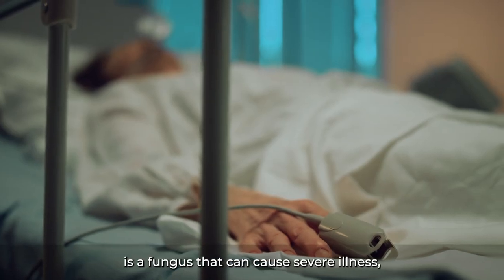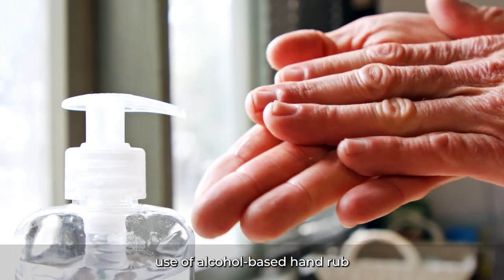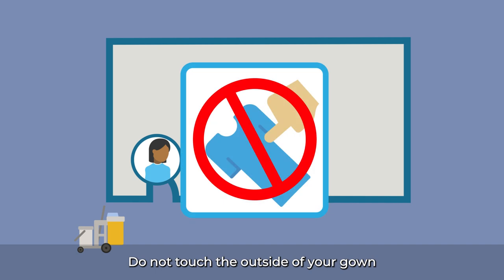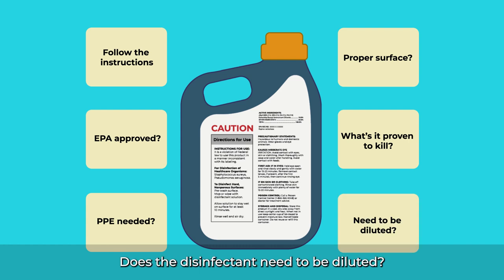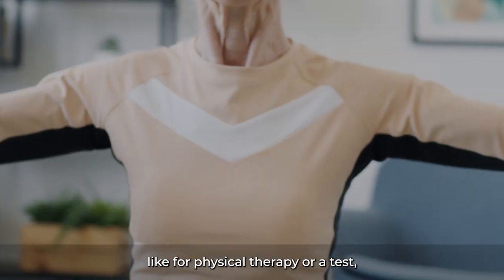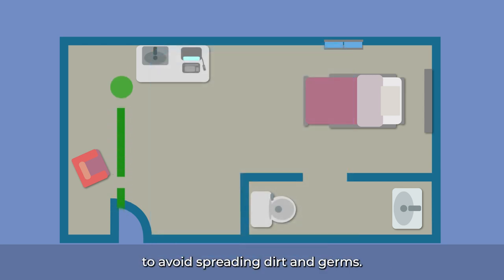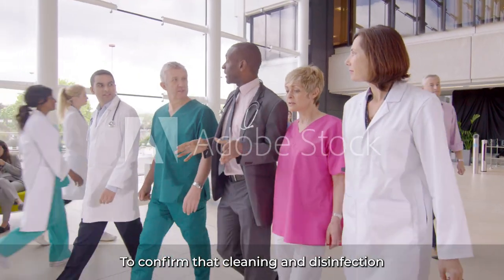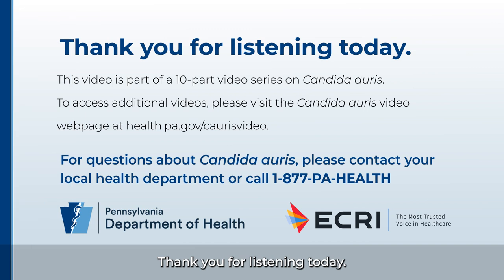Candida auris Environmental Disinfection, Targeted to Frontline Environmental Services Staff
This is video 7 of a 10-part video series on Candida auris. This video offers information about the disinfection of healthcare environments where C. auris is present. The video is targeted to frontline environmental services staff. To watch additional videos in the series, please visit the C. auris video webpage

Additional resources mentioned in video:
The Centers for Disease Control and Prevention (CDC) Candida auris resources

Pennsylvania Department of Health Bureau of Epidemiology, Division of Healthcare Associated Infection Prevention Resources for Healthcare Professionals